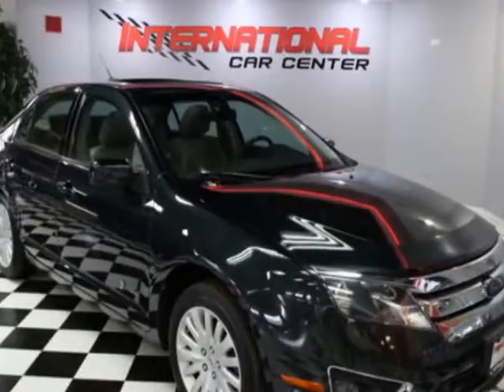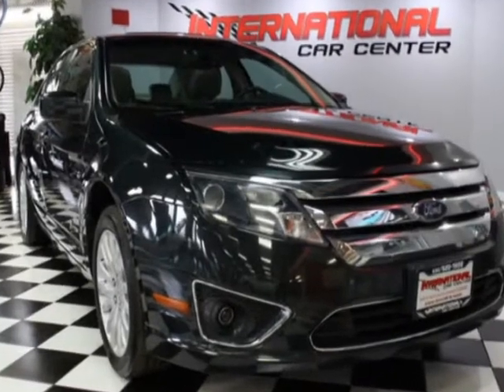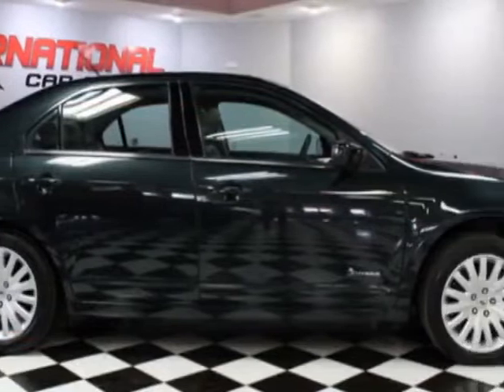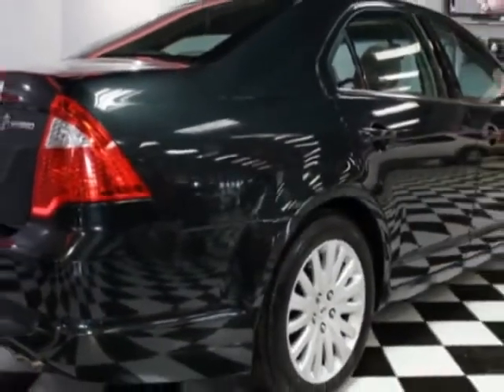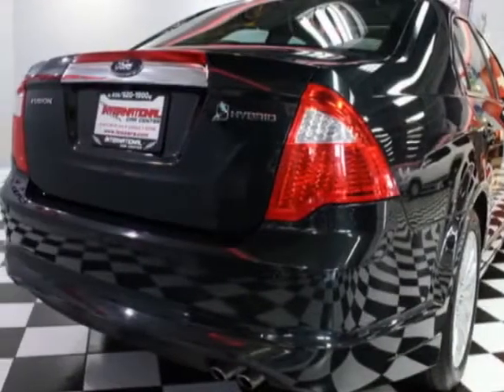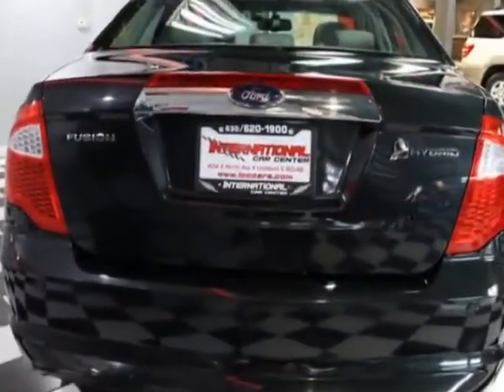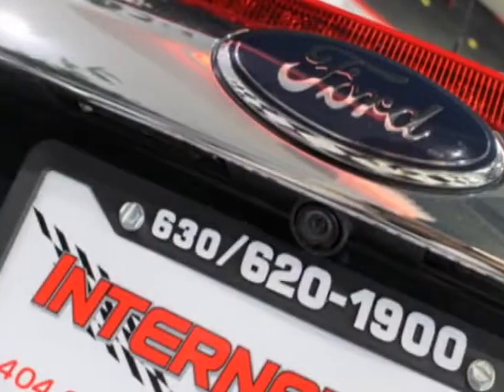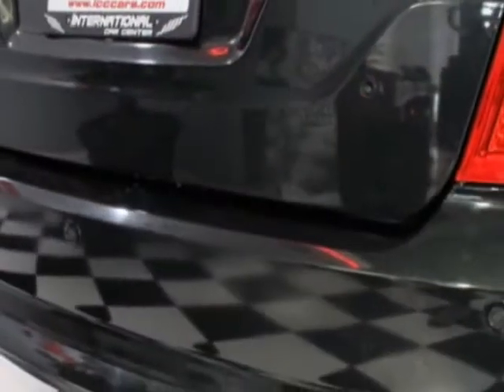2010 Ford Fusion 4dr Sedan Hybrid FWD Sedan - Lombard, IL